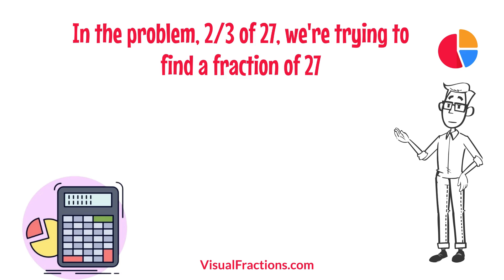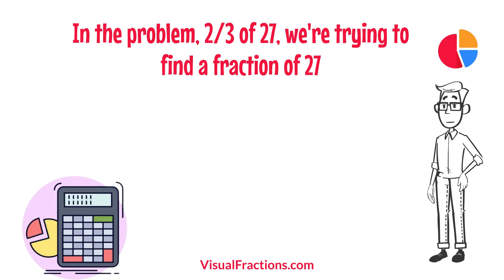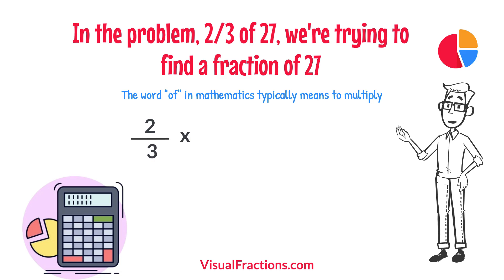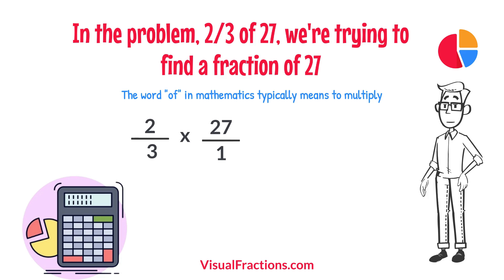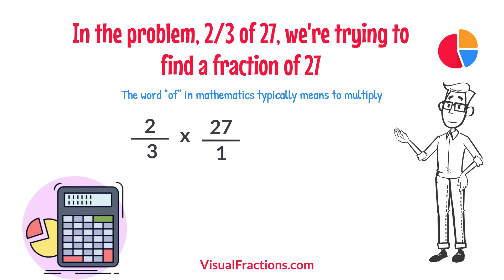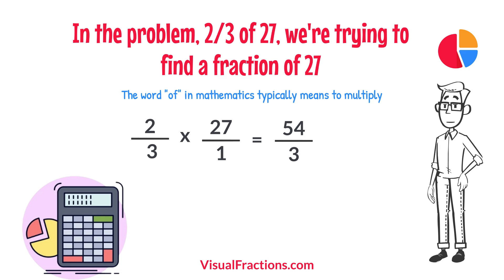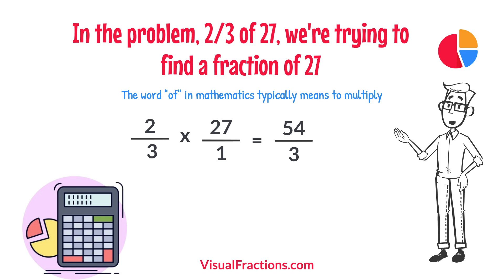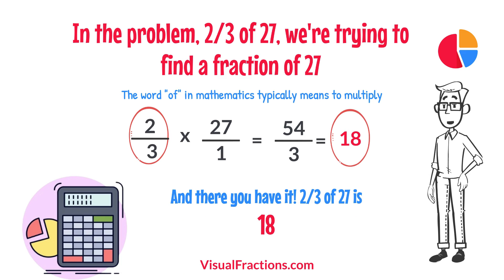Finding a Fraction 2/3 of 27